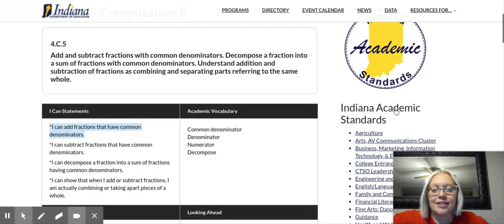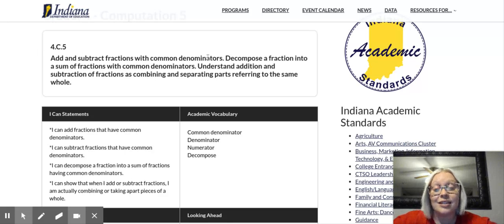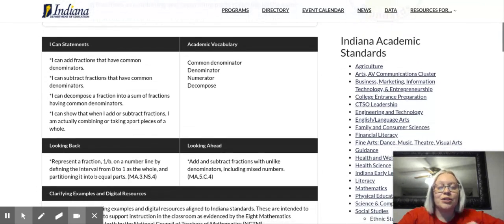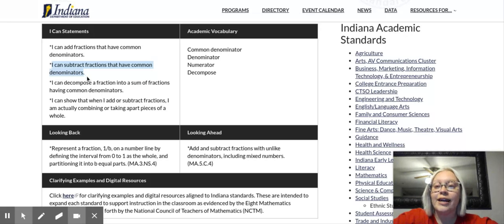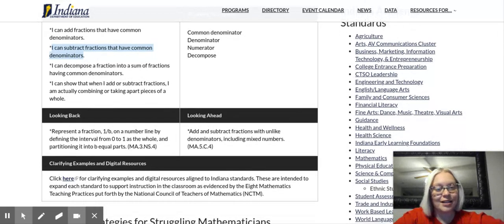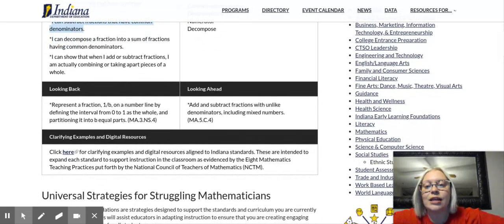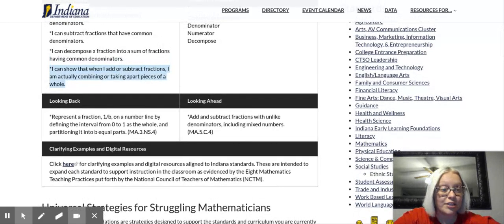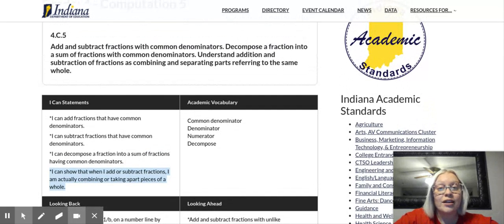1/11 I CANS Helton